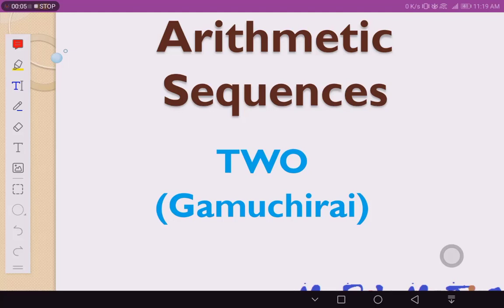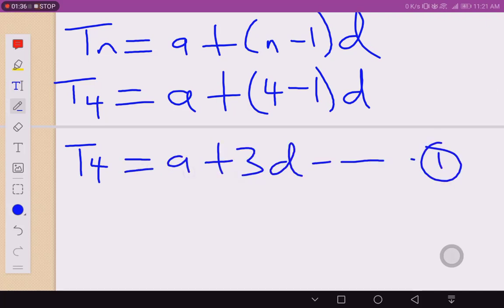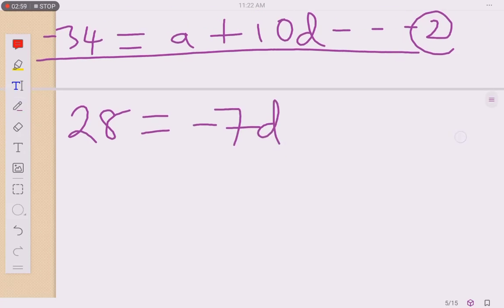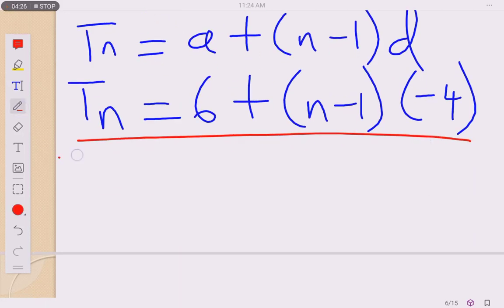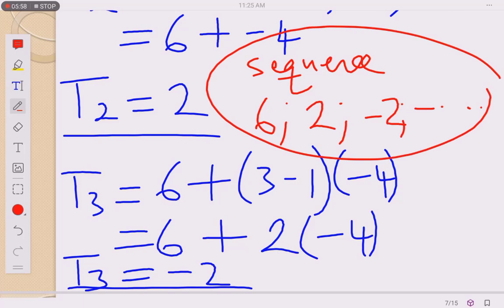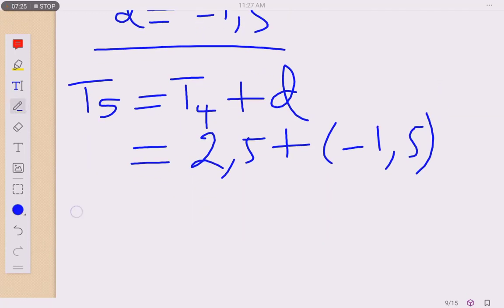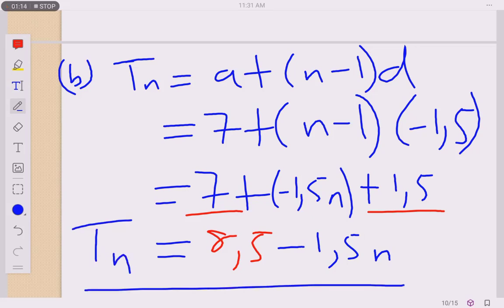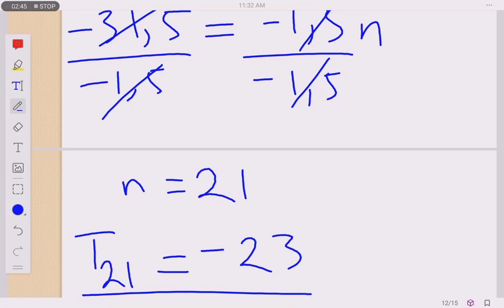Arithmetic sequences - Two (Problem walk-through)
In this video we solve problems, calculating the sequence when given two terms of the sequence. Also the next term of the sequence, the general term of the sequence and determine the term for a given value.